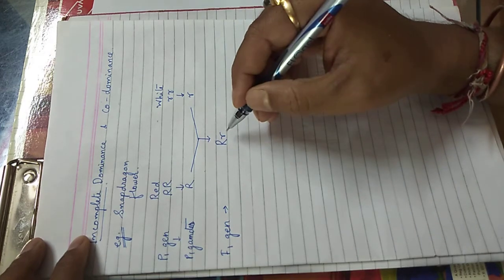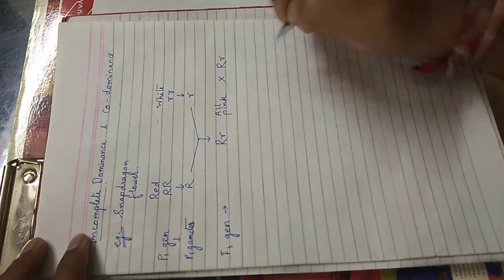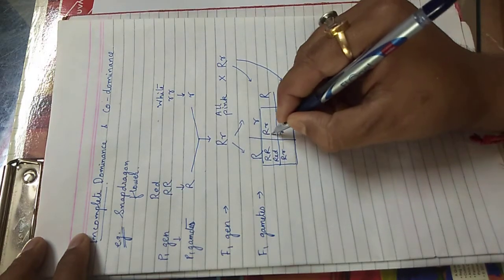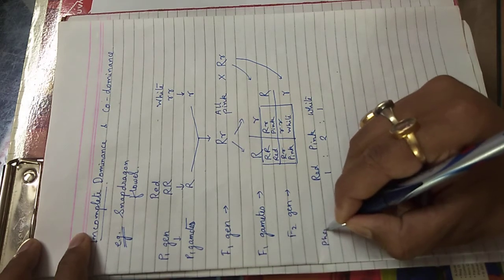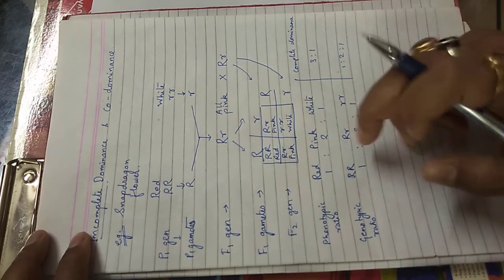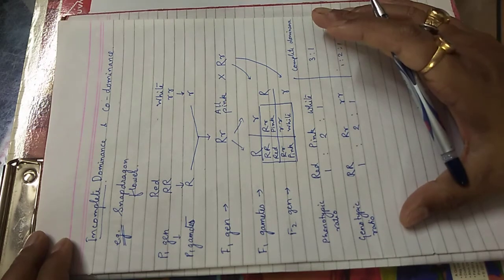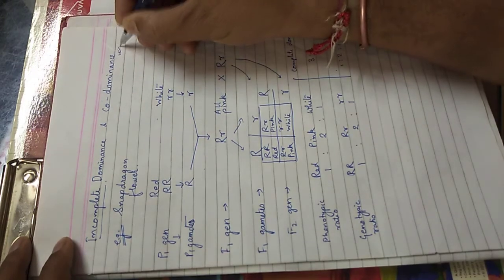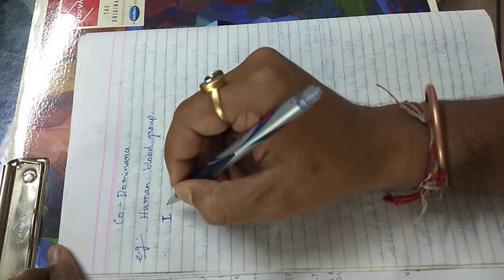Incomplete dominance and Co dominance